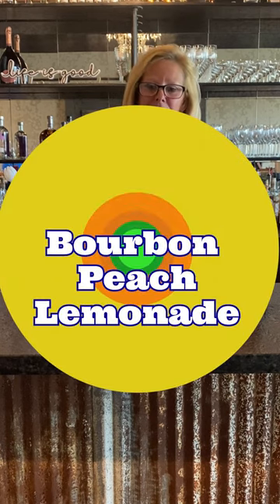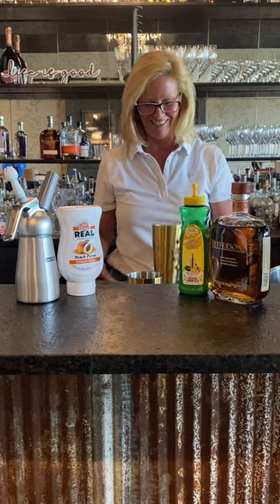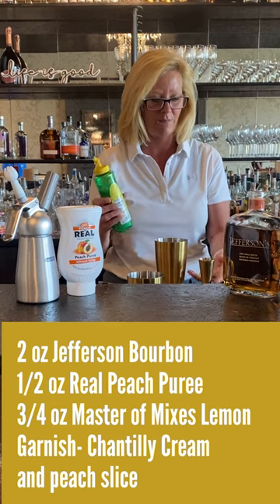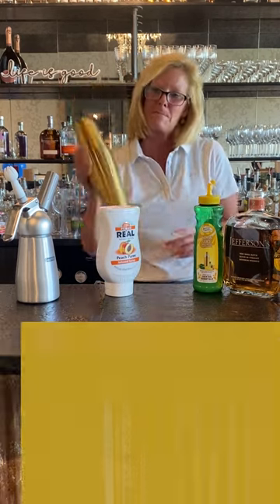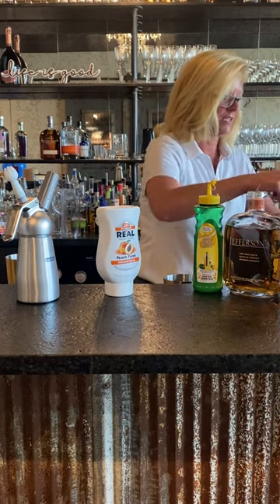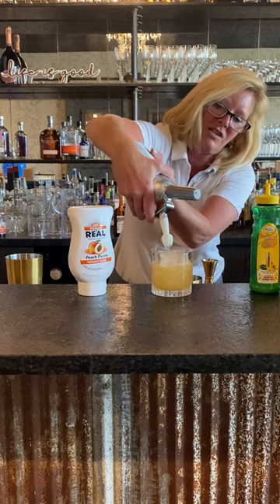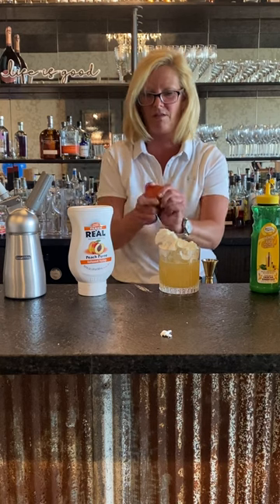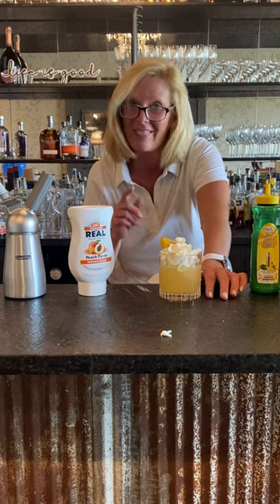Bourbon Peach Lemonade Cocktail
2 oz Jefferson Bourbon
1/2 oz Real Peach Puree
3/4 oz Master of Mixes Lemon
Garnish- Chantilly Cream and peach slice